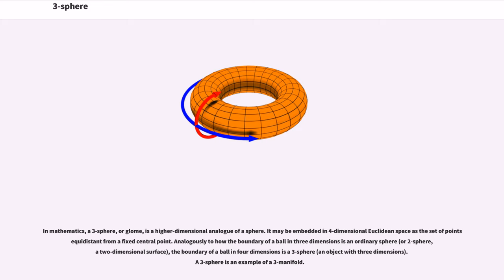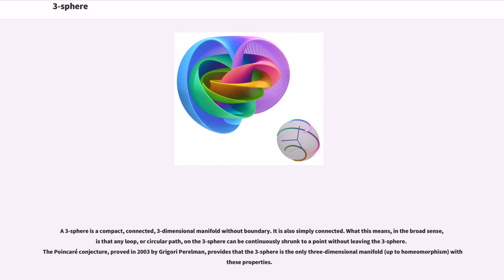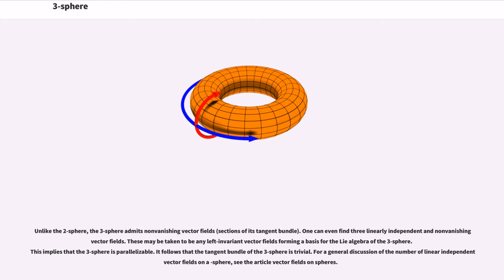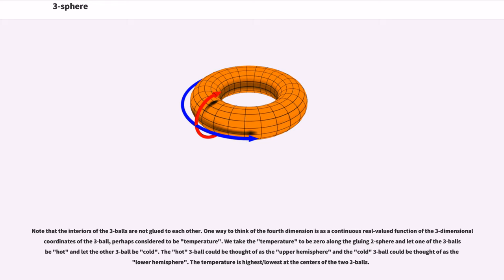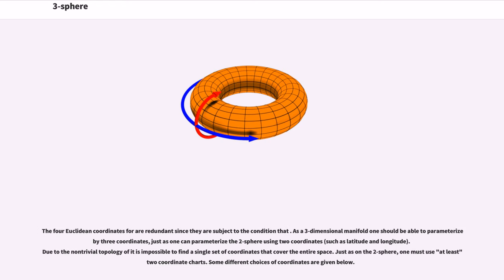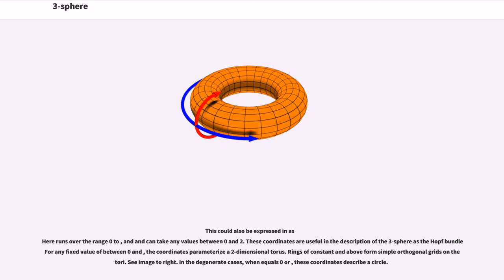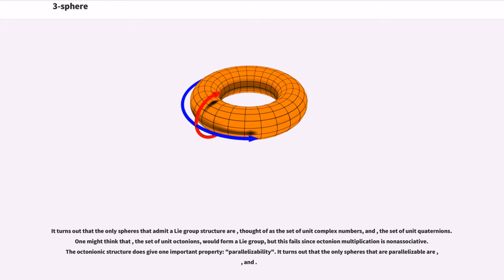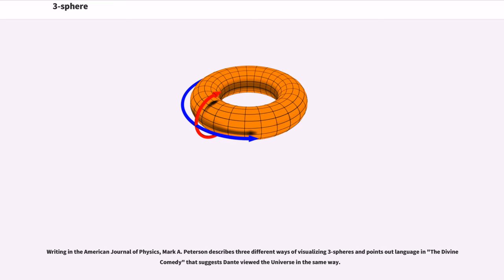3-sphere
Four-dimensional_geometry
3-sphere

In mathematics, a 3-sphere, or glome, is a higher-dimensional analogue of a sphere. It may be embedded in 4-dimensional Euclidean space as the set of points equidistant from a fixed central point. Analogously to how the boundary of a ball in three dimensions is an ordinary sphere (or 2-sphere, a two-dimensional surface), the boundary of a ball in four dimensions is a 3-sphere (an object with three dimensions). A 3-sphere is an example of a 3-manifold.

In coordinates, a 3-sphere with center and radius is the set of all points in real, 4-dimensional space () such that
The 3-sphere centered at the origin with radius 1 is called the unit 3-sphere and is usually denoted :

It is often convenient to regard as the space with 2 complex dimensions () or the quaternions (). The unit 3-sphere is then given by

or

This description as the quaternions of norm one identifies the 3-sphere with the versors in the quaternion division ring. Just as the unit circle is important for planar polar coordinates, so the 3-sphere is important in the polar view of 4-space involved in quaternion multiplication. See polar decomposition of a quaternion for details of this development of the three-sphere.
This view of the 3-sphere is the basis for the study of elliptic space as developed by Georges Lemaître.

The 3-dimensional cubic hyperarea of a 3-sphere of radius is
while the 4-dimensional quartic hypervolume (the volume of the 4-dimensional region bounded by the 3-sphere) is

Every non-empty intersection of a 3-sphere with a three-dimensional hyperplane is a 2-sphere (unless the hyperplane is tangent to the 3-sphere, in which case the intersection is a single point). As a 3-sphere moves through a given three-dimensional hyperplane, the intersection starts out as a point, then becomes a growing 2-...